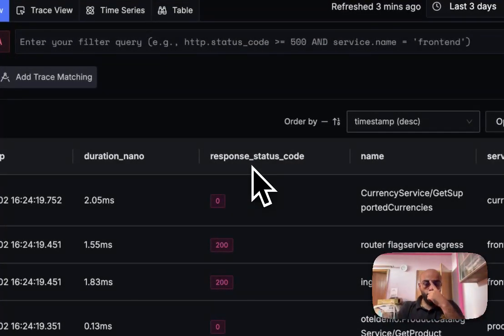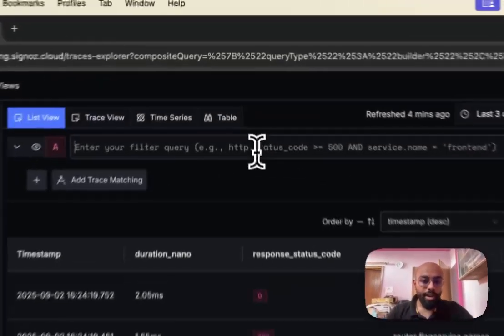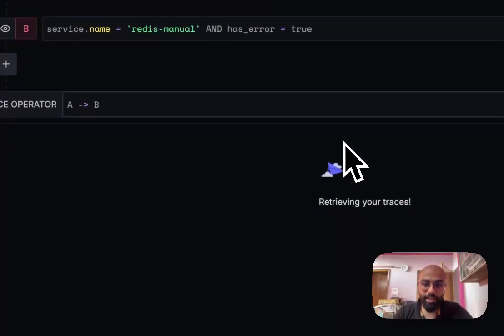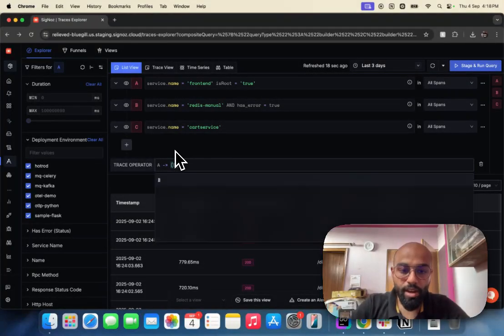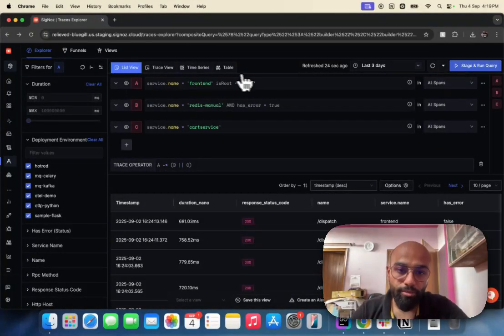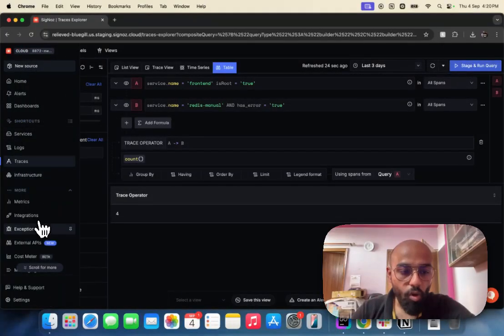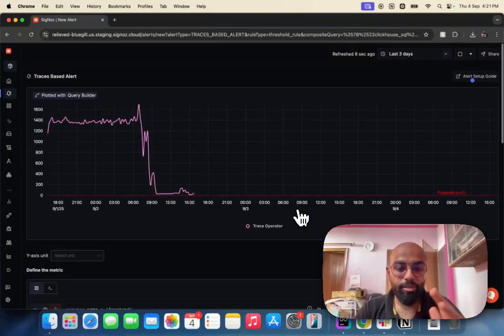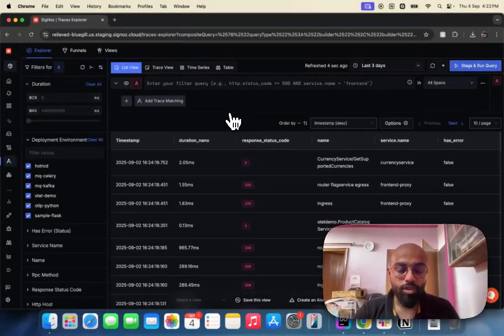Trace Operators: Demo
​Map service dependencies and validate architectural patterns without manually analyzing trace flows. Trace Operators let you query relationships between services within distributed traces using simple, intuitive syntax.

​What you can do:

1/ Find direct service calls using DIRECT_TO (e.g., checkout DIRECT_TO payment)
2/ Discover indirect dependencies using UPSTREAM_OF (e.g., frontend UPSTREAM_OF database)
3/ Verify both services are involved using AND (e.g., auth AND cart)
4/ Exclude unwanted patterns using NOT operators
5/ Validate expected service interaction patterns
6/ Detect architectural violations like unintended direct database access
Built for developers and platform engineers who need to understand service communication patterns, validate microservice architectures, and debug complex distributed system flows without manually tracing through service calls.